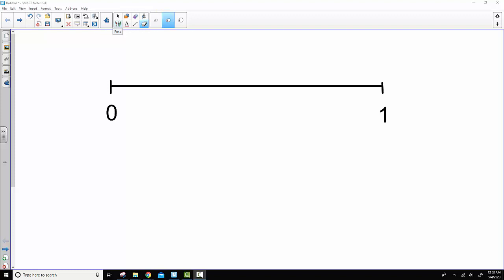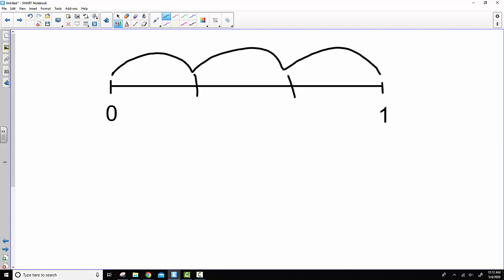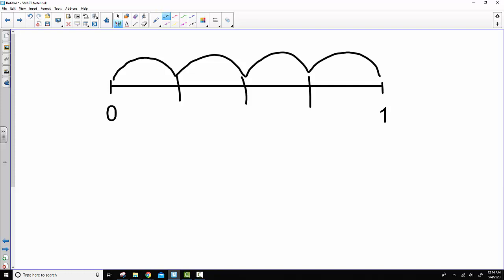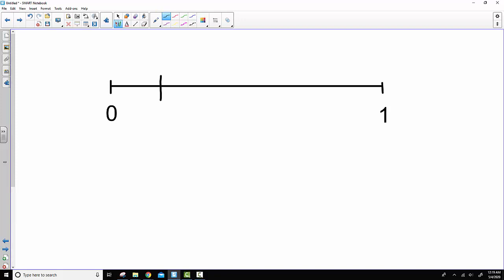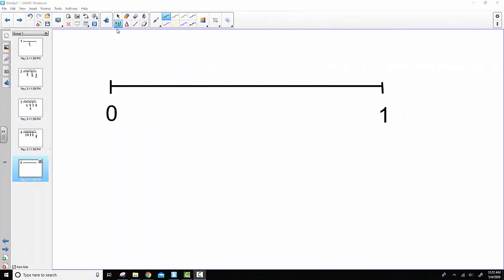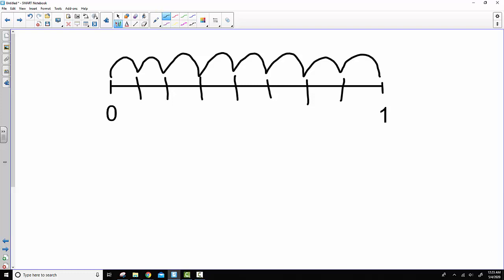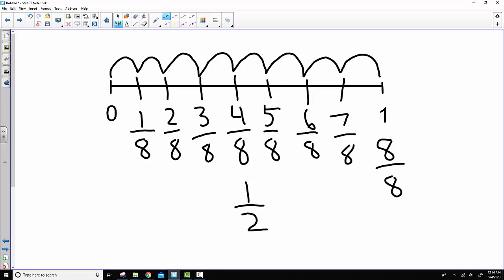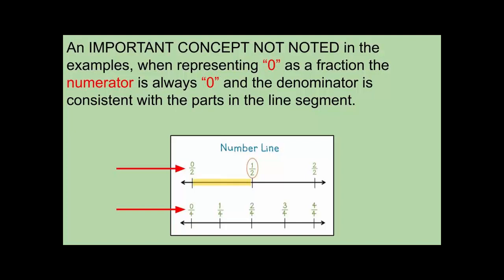Fraction Number Lines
Simple explanation of fractional representation on a number line.